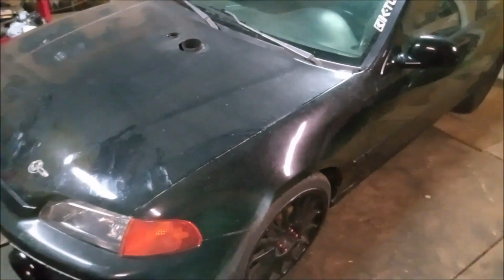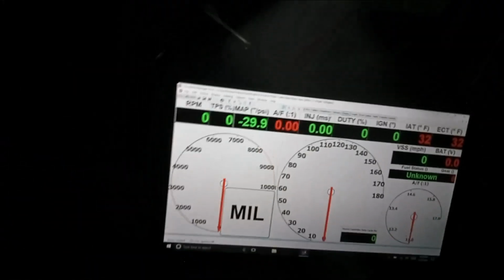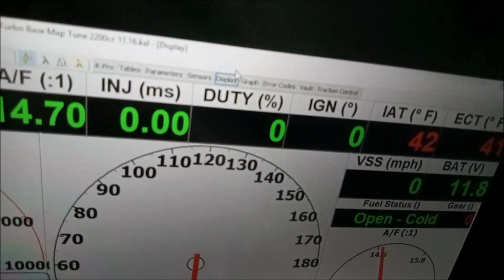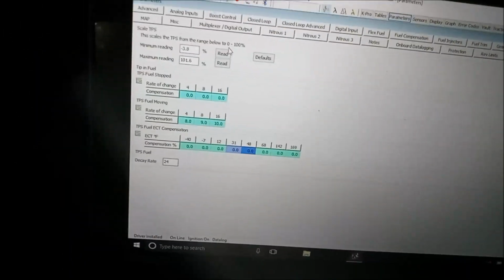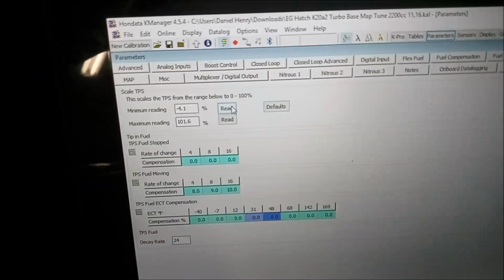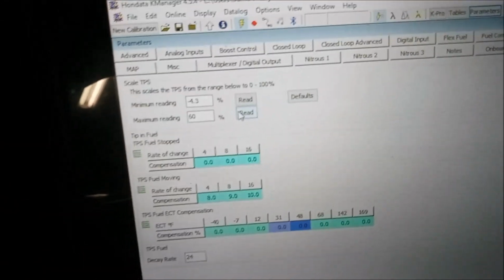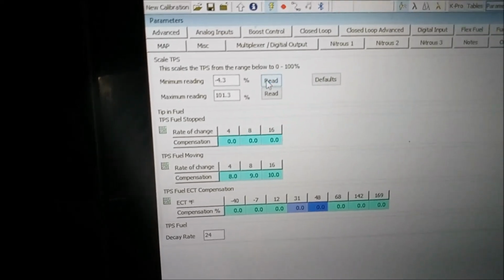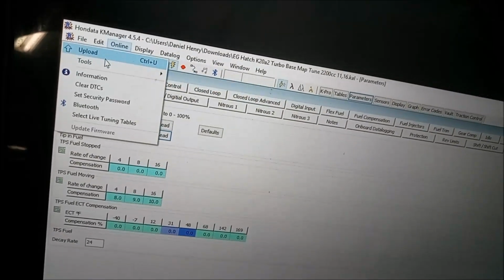Hondata K Pro (How To Adjust TPS)